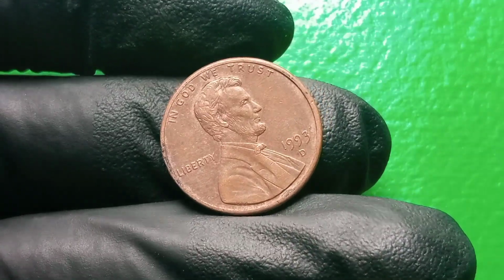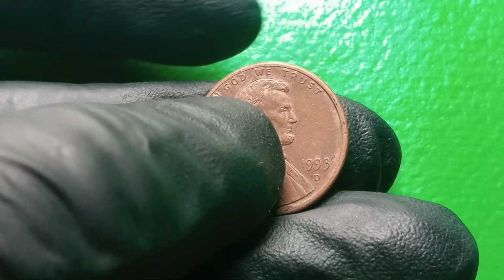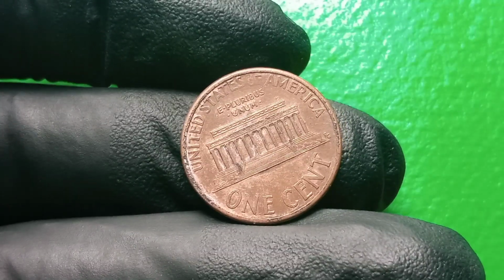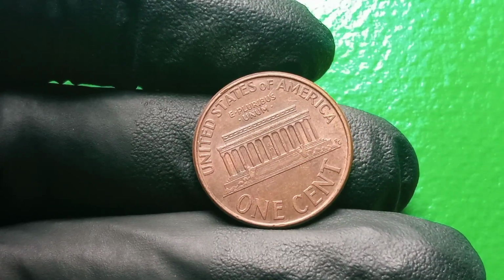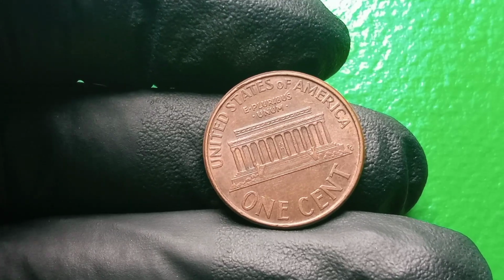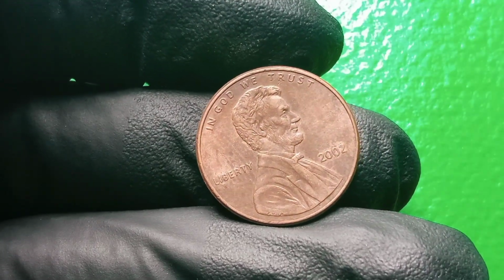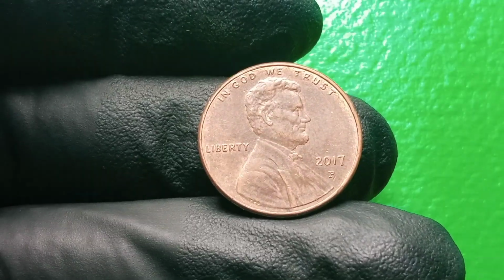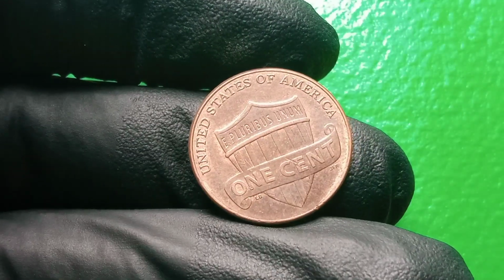Unbelievable Treasure! The Most Curious Lincoln Penny That Has Collectors in Total Shock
This isn’t just any ordinary penny — this is one of the most curious and mysterious Lincoln cents in U.S. coin history! Collectors are going crazy over its rarity, unique features, and shocking value. Could you have this hidden treasure sitting in your pocket change or coin jar right now? Don’t miss out on the chance to discover if your penny could be worth a fortune!